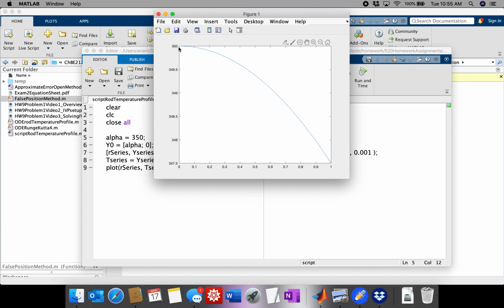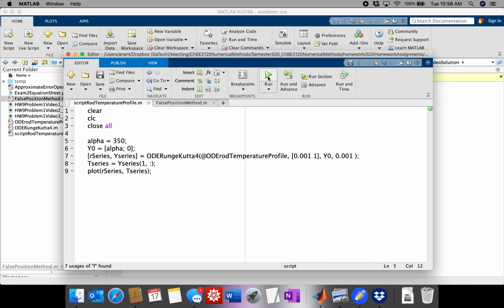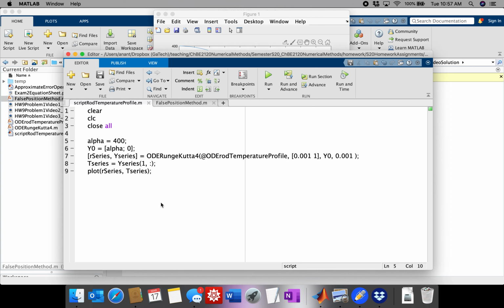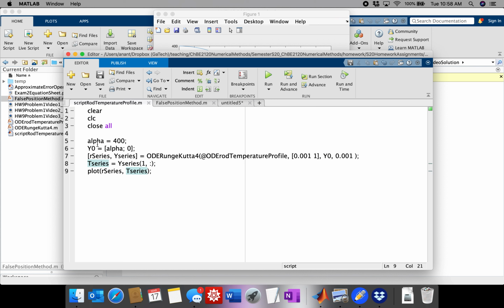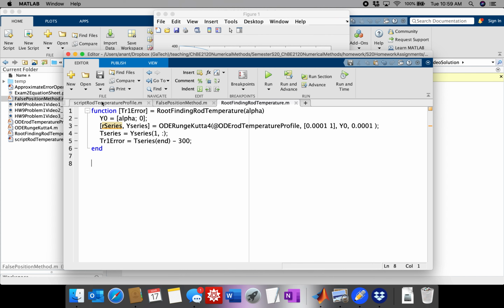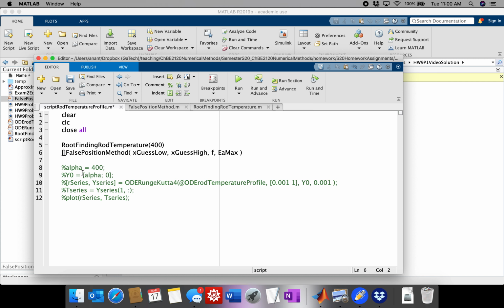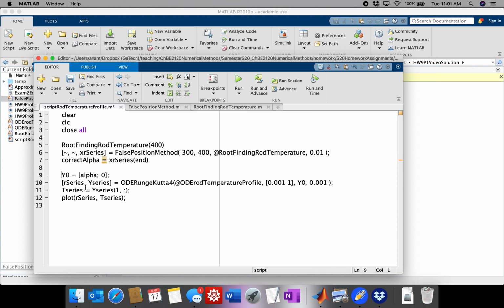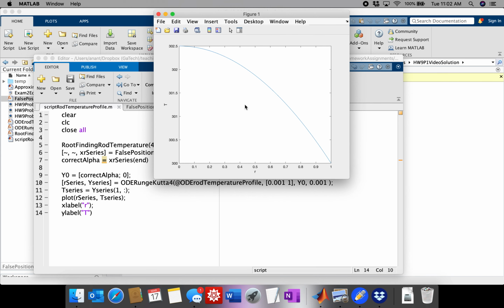Shooting Method Example (4/4): radial temperature profile in rod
Using the False-Position method to find the correct value of alpha (T at r = 0), and calculating the final solution.